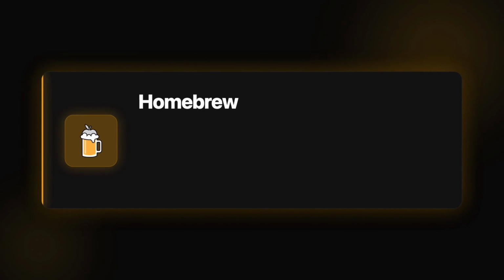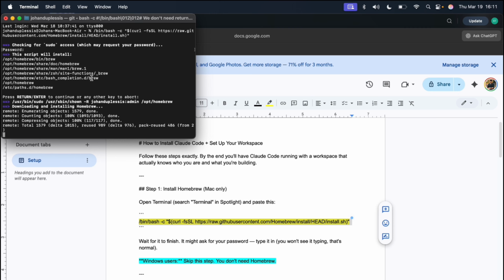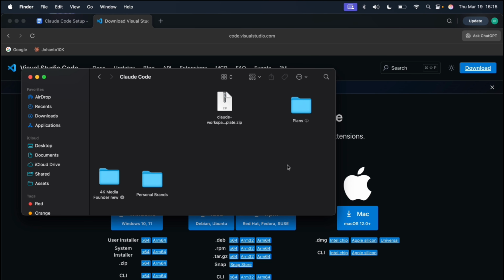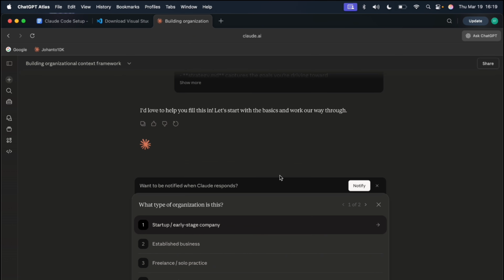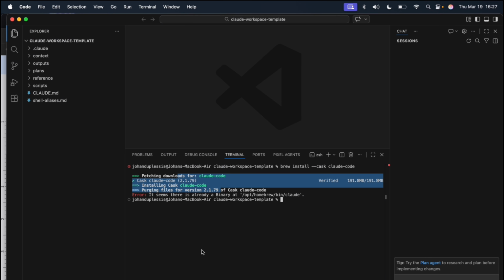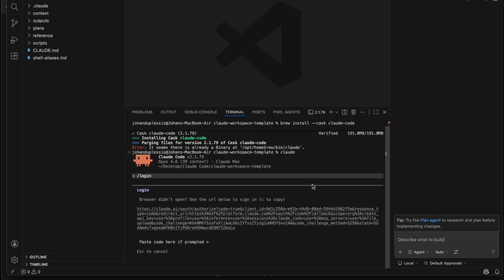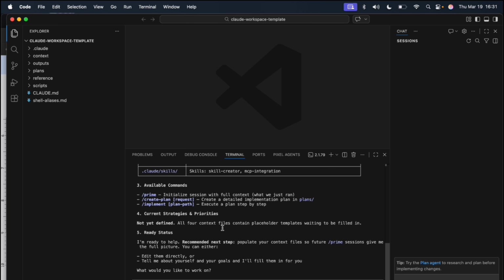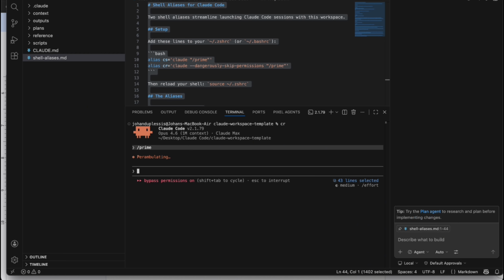How to Install Claude Code in 9 Minutes (Complete Setup Guide)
Everything you need to get Claude Code running on your Mac. No coding experience needed.

  In this video I walk you through:
  → Installing Homebrew
  → Installing Node.js
  → Setting up your Claude account
  → Running your first Claude Code command

  🔗 Want the full setup guide with every command ready to copy?
  DM me "SETUP" on Instagram and I'll send it to you:  @johanto10k

  I'm Johan. I'm 21, I live in South Africa, and I use Claude Code to build real things every day. No dev background. If I can do it, you can too.